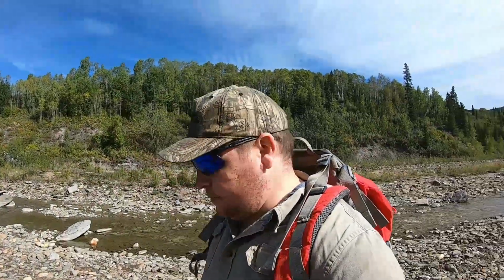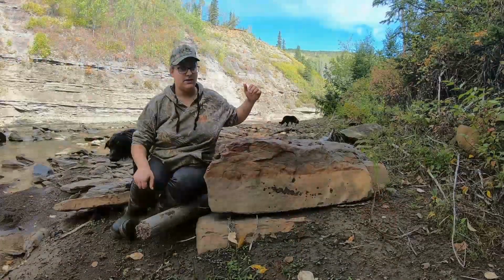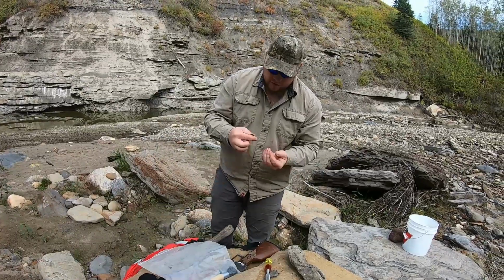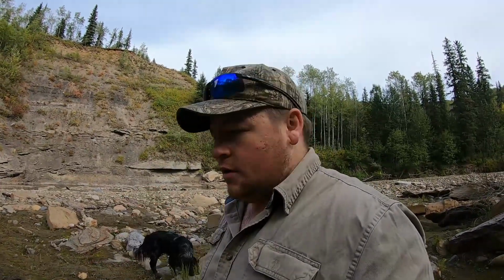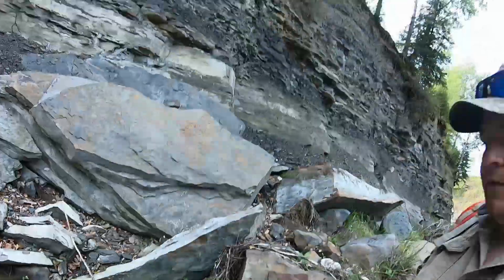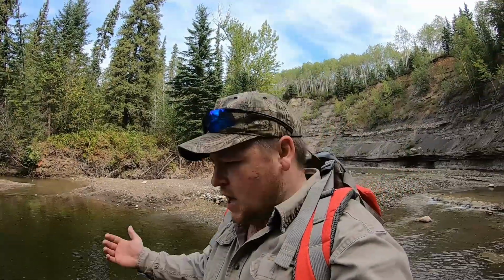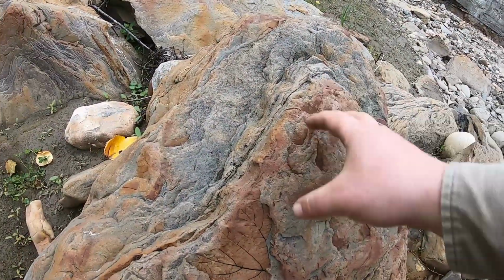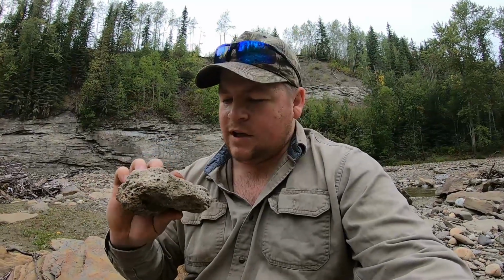Plant Fossils in Northern BC - Exploring Coldbrook Creek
We take you out on a really cool fossil hunting trip in Northern BC where we find some AMAZING plant fossils. This trip takes up to the North Peace region of BC on the Coldbrook creek with the Murray River and the Pine River close by. Come along with us as we discover some of the coolest fossilized plants we've ever found and some petrified wood!

To support a veteran owned business and to support the troops, head over to H-Hour Apparel and check out their line of clothing, stickers and accessories.

If you have a YouTube channel and want help growing your channel, check out TubeBuddy to help you on the road to YouTube success